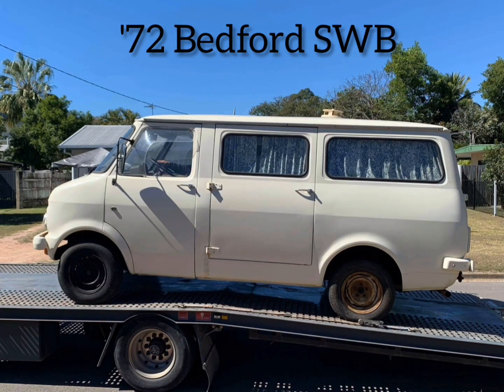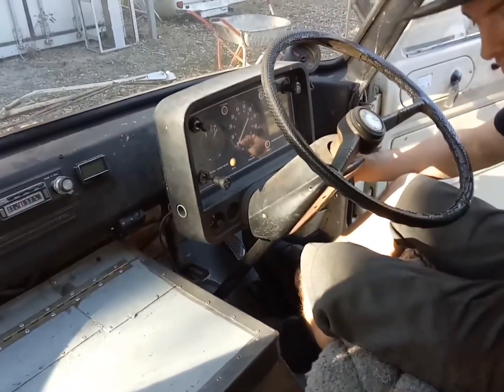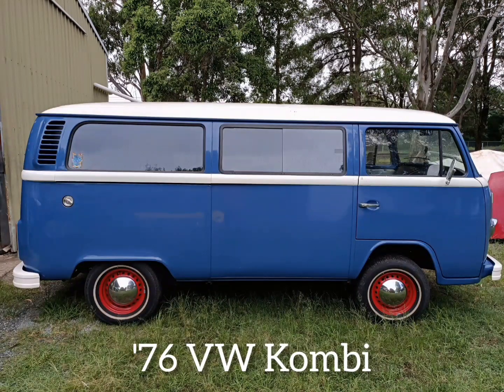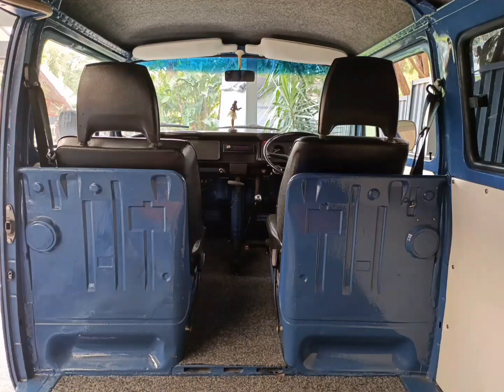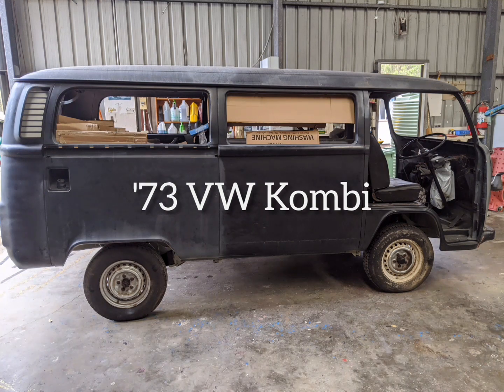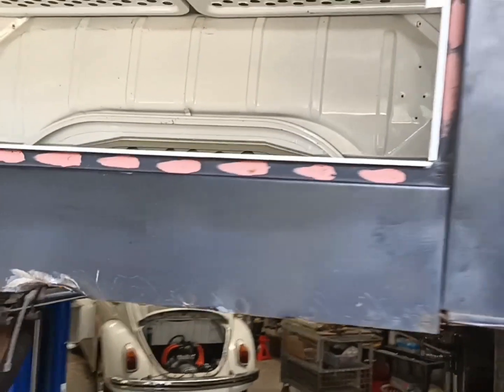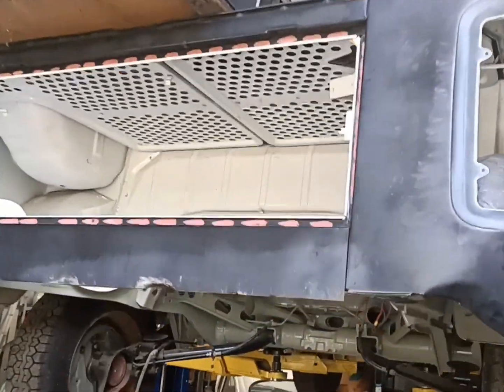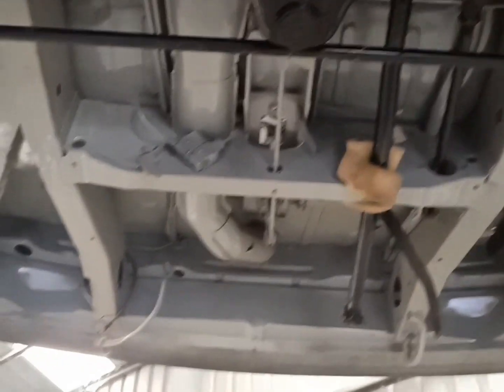Tesla Electric Kombi Conversion Pt 1 - selecting the right van - VW or Bedford? Classic EV Car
Part 1 of a series on converting a VW bus to 100% electric power with Tesla motor and batteries.

Here we talk about learning the hard way when choosing the best type of van to do a "Tesla swap" on.

Appreciate any feedback, questions or comments.

We'll be revealing everything as we go along with this conversion project.